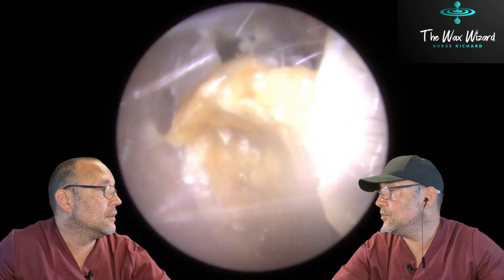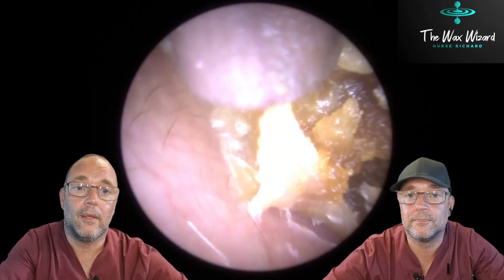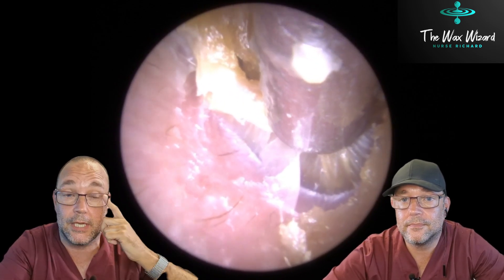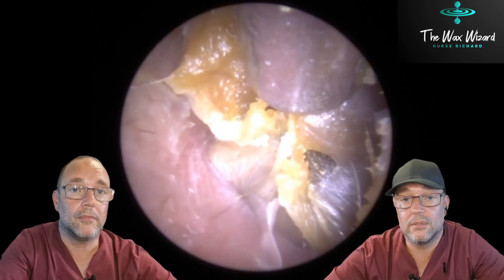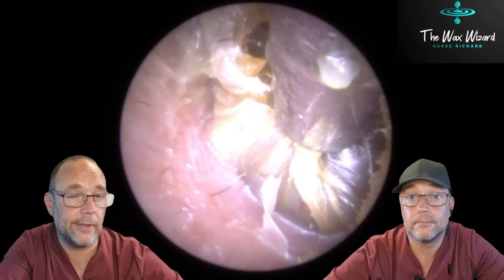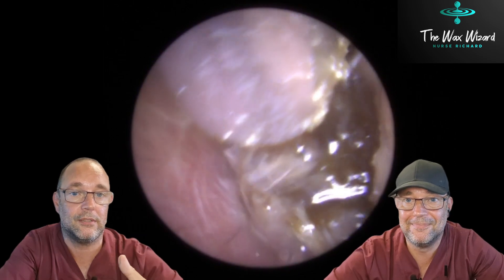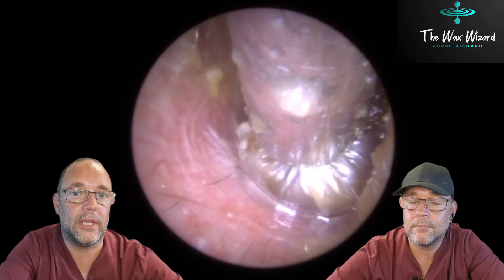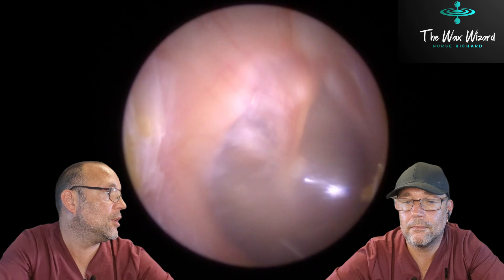Bob's Back! 147